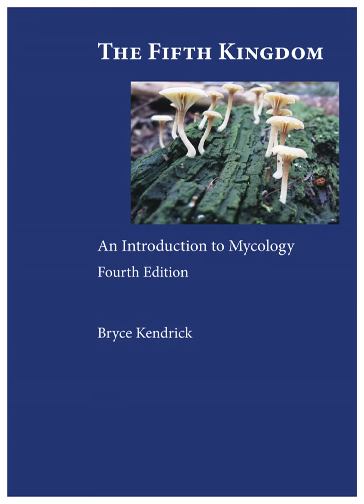Basidiomycota—The Basidiomycetes | Chapter 5 - The Fifth Kingdom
📚 Chapter 5 of The Fifth Kingdom (Fourth Edition) by Bryce Kendrick introduces the Basidiomycota, the second great lineage of the Dikarya, and examines their defining traits, life cycles, and extraordinary diversity. Basidiomycetes share many features with ascomycetes—chitinous septate hyphae, dikaryotic stages, and the production of macroscopic fruiting bodies—but differ in their dolipore septa, widespread use of clamp connections, and their hallmark reproductive structure, the basidium, which forms exogenous basidiospores. These spores are launched into the air using a unique surface tension catapult, an adaptation central to their evolutionary success. The chapter explores how many basidiomycetes undergo an extended dikaryophase, with dikaryotic mycelia persisting for years, as in the case of massive colonies like Armillaria ostoyae, the “humongous fungus,” which spans 600 hectares and may be over a thousand years old.

The three major subphyla are detailed. Agaricomycotina encompasses mushrooms, puffballs, bracket fungi, earthstars, bird’s-nest fungi, jelly fungi, chanterelles, stinkhorns, and coral fungi. Kendrick highlights their macroscopic features, fruiting body structures, ecological roles, and major families such as Agaricaceae (including Agaricus and Coprinus), Amanitaceae (Amanita virosa, the deadly destroying angel), Russulaceae (Russula and Lactarius), Boletales (boletes and truffle-like sequestrate forms), and Polyporales (wood-decaying bracket fungi like Ganoderma and Trametes). Many are edible delicacies (Lentinula edodes shiitake, Pleurotus oyster mushroom, Volvariella volvacea straw mushroom), while others are deadly poisonous or hallucinogenic (Amanita phalloides, Psilocybe species). Ecologically, Agaricomycotina dominate forests as saprotrophs and ectomycorrhizal symbionts, recycling wood and litter and sustaining plant communities.

Pucciniomycotina are the rust fungi, obligate biotrophs that cause devastating plant diseases such as black stem rust of wheat (Puccinia graminis). Their life cycles can involve up to five spore types and alternate between unrelated hosts, with enormous agricultural consequences. Ustilaginomycotina are the smuts, systemic parasites of angiosperms, including Ustilago maydis (corn smut, eaten as the Mexican delicacy huitlacoche) and Tilletia caries (bunt of wheat). Both rusts and smuts illustrate how basidiomycetes have co-evolved with plants, becoming both threats and resources for human societies.

The chapter emphasizes how basidiomycetes occupy nearly every ecological niche—from pathogens and parasites to mutualists and decomposers—and how their fruiting bodies, spore dispersal strategies, and biochemical capabilities make them some of the most ecologically and economically significant fungi. They represent the visible, iconic face of the fungal kingdom, connecting human culture, agriculture, medicine, and biodiversity conservation.

The Fifth Kingdom Chapter 5 summary, Bryce Kendrick Basidiomycota explained, basidiomycete life cycle dikaryophase clamp connections, dolipore septa vs woronin bodies, basidium structure and basidiospore discharge, ballistospore surface tension catapult fungi, agaricomycotina mushrooms puffballs bracket fungi stinkhorns coral fungi, agaricaceae agaricus coprinus supermarket mushroom, amanita destroying angel amanitin toxin, russulales russula lactarius milk caps, boletales boletes and truffle-like fungi, polyporales wood decaying bracket fungi ganoderma trametes, armillaria ostoyae humongous fungus forest pathology, pucciniomycotina rust fungi wheat stem rust puccinia graminis life cycle, heteroecious macrocyclic rust fungi barberry alternate host, ustilaginomycotina smuts ustilago maydis corn smut huitlacoche, tilletia bunt of wheat agriculture, edible mushrooms shiitake oyster straw mushroom, psilocybe cubensis hallucinogenic fungi, fungal biodiversity basidiomycetes